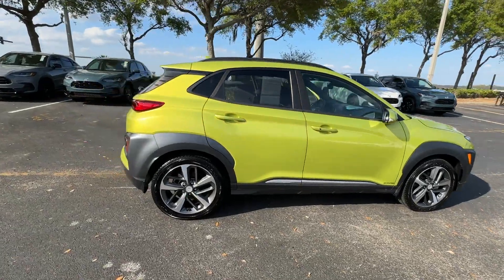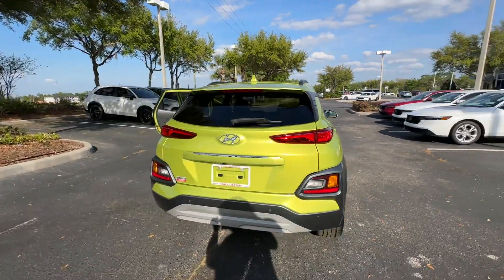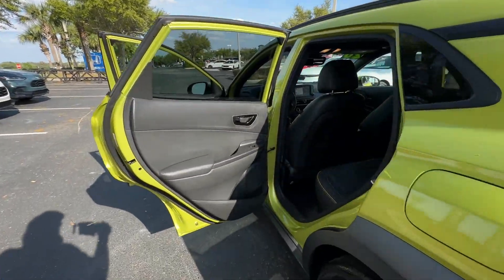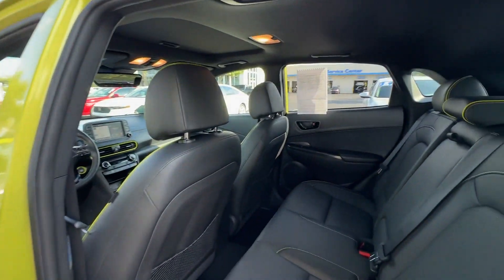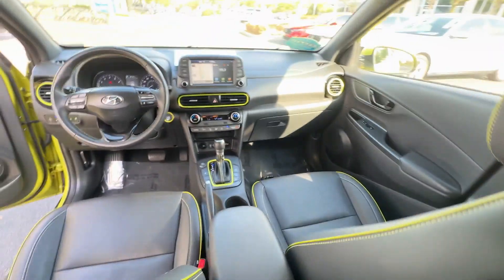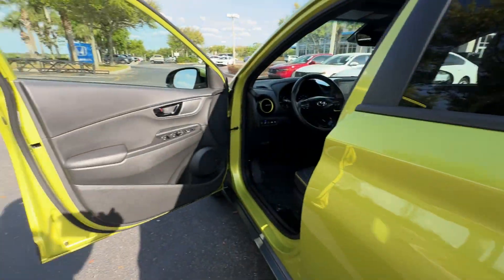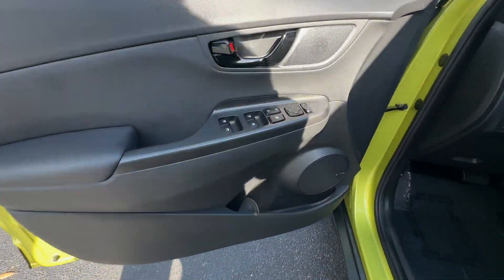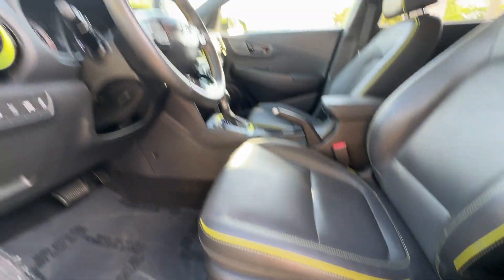2020 Hyundai Kona Ultimate Winter Garden, Clermont, Windermere, Winter Park, The Villages FL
2020 Hyundai Kona Ultimate KM8K53A52LU551786 Video